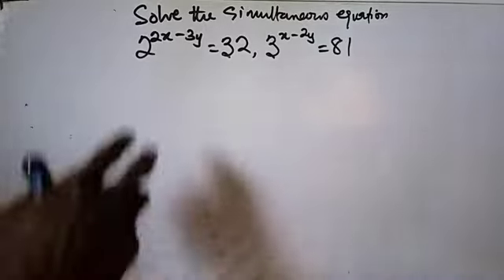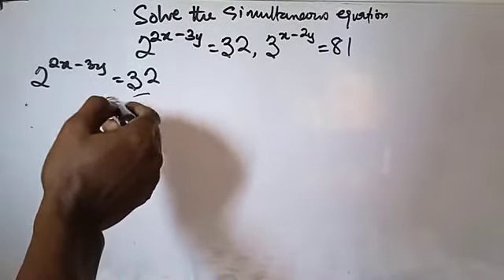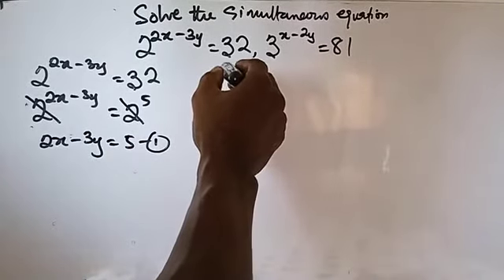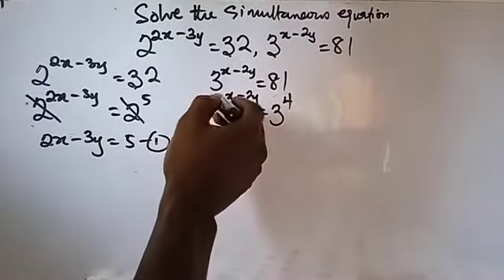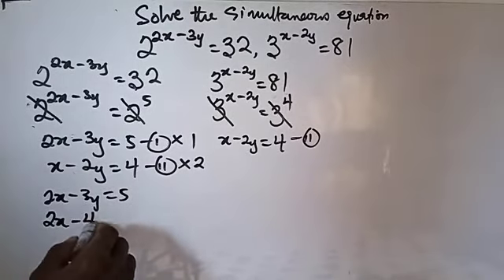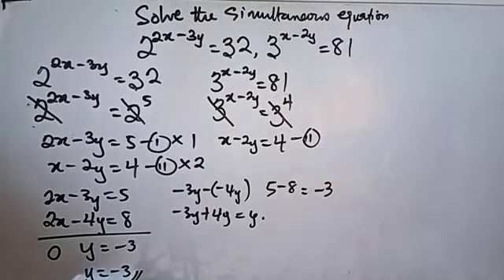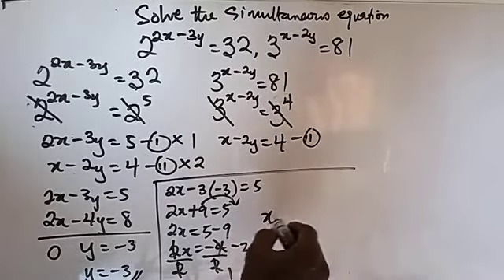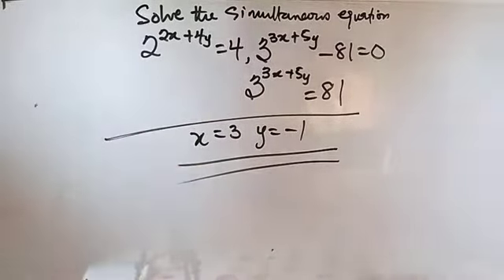How to Solve Simultaneous Indicial Exponential Equations with Ease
Learn how to Solve simultaneous equations very easily.